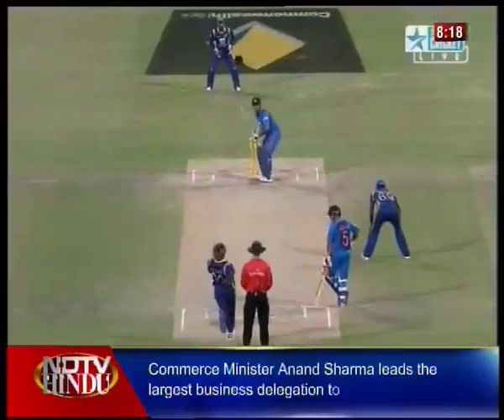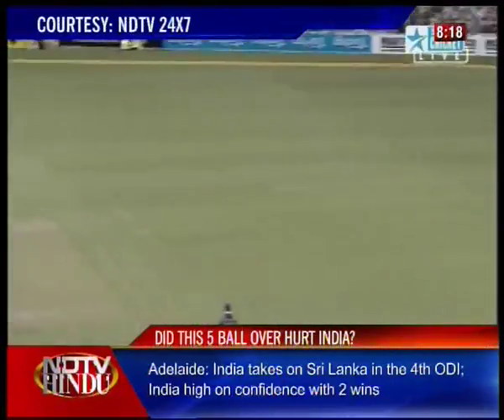HEADLINES NOW - NDTV-HINDU -140212-3(3)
HEADLINES NOW - NDTV-HINDU